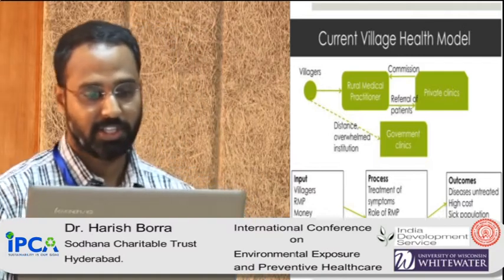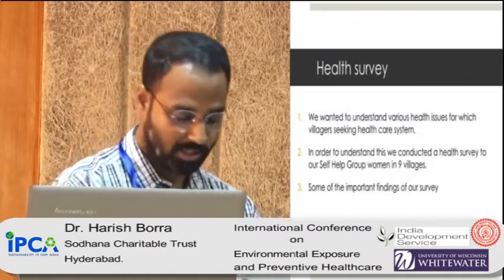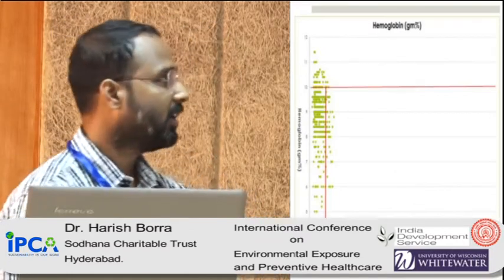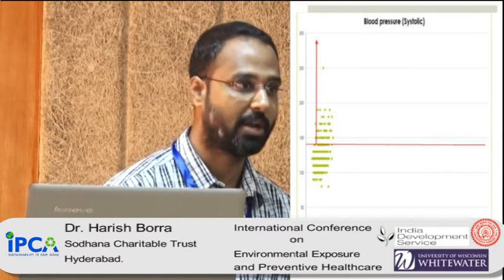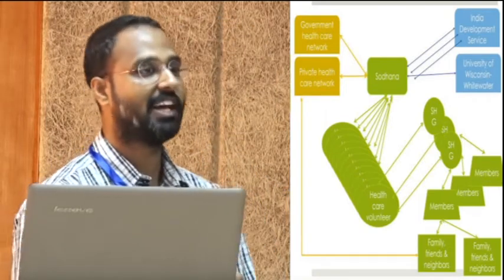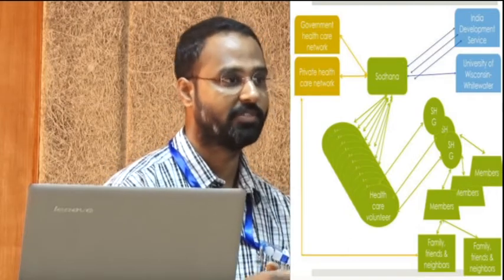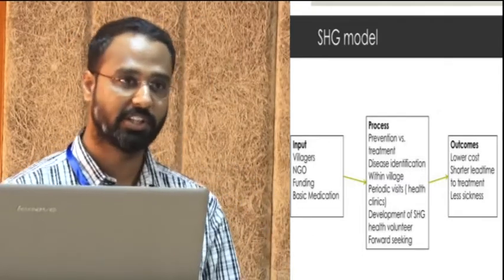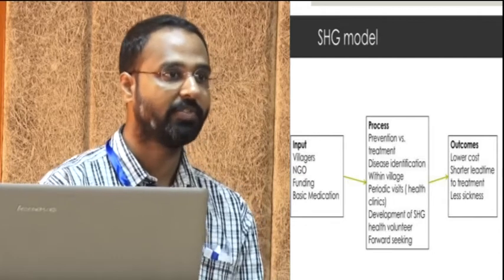Dr. Harish Borra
International Conference on Environmental Exposure and Preventive Healthcare